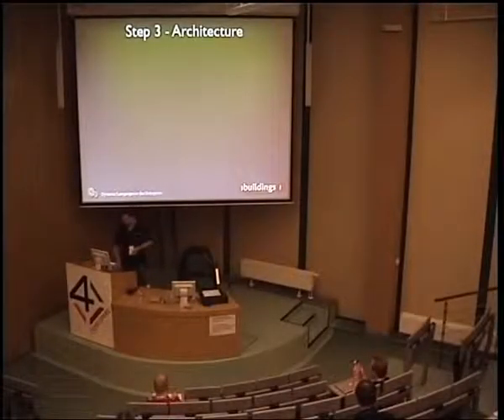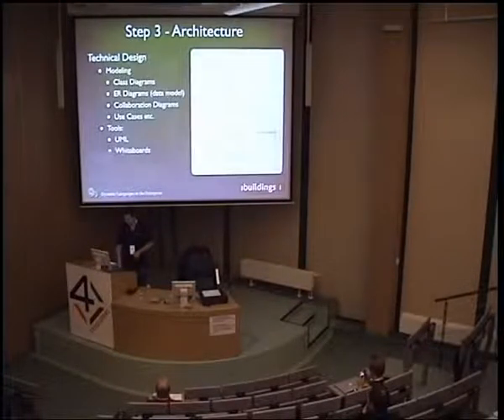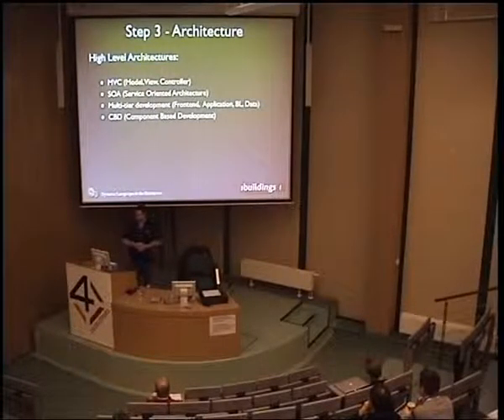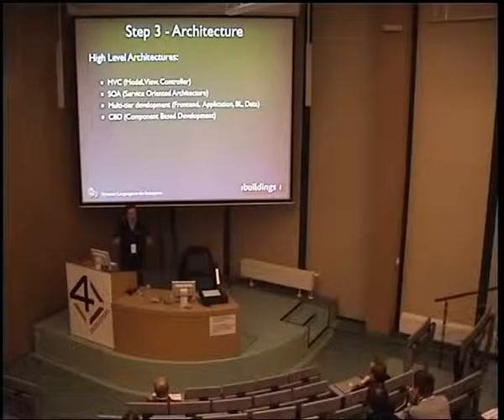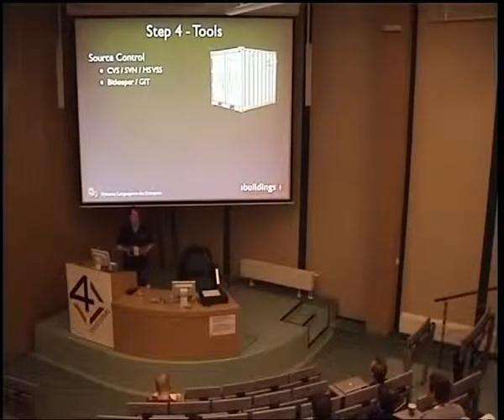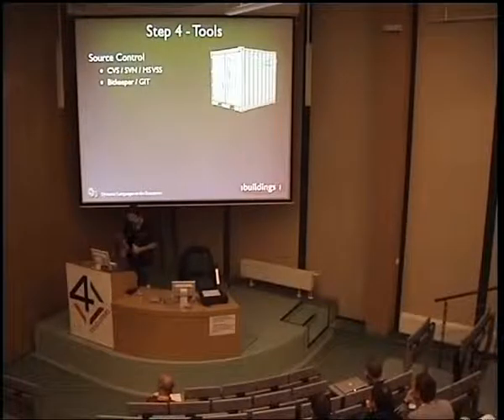4Developers Ivo Jansch - Enterprise... Part 2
Ivo Jansch presentation Enterprise Development for Dynamic Scripting Languages given at the biggest Polish programming conference - 4Developers. The event took place on March 7th, 2009 in Krakow, Poland. It hosted 4 parallel tracks: Java, .NET & C#, Dedicated Languages and IT Project Management. Stefan gave this talk during the Dedicated Languages session. This lecture is in English.